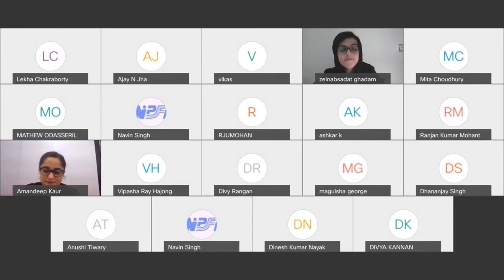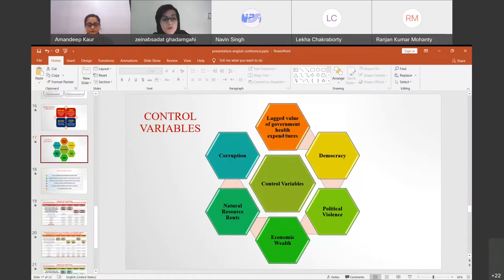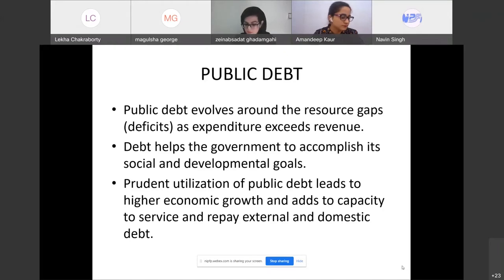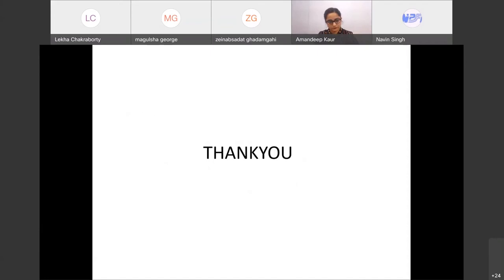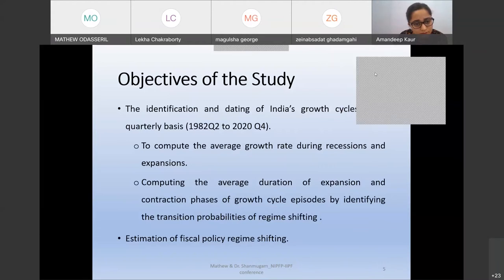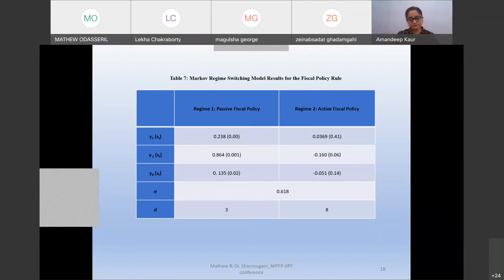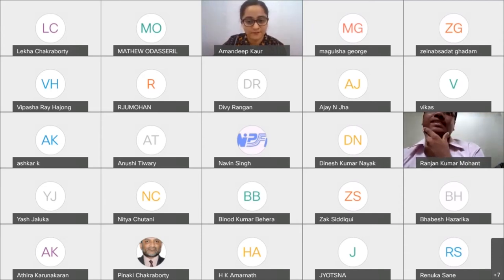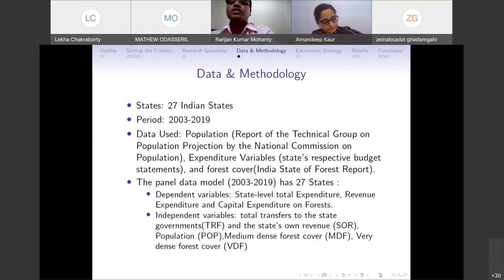Papers in Public Finance” Session 5:Fiscal Policy, Sanctions , Ecology and Growth Cycles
NIPFP-IIPF International conference on “Papers in Public Finance” on June 29th and 30th, 2021
- An institutional collaboration between the National Institute of Public Finance and Policy (NIPFP), New Delhi, and the International Institute of Public Finance (IIPF) (Professor Pinaki Chakraborty, Director, National Institute of Public Finance and Policy, New Delhi and Professor Clemens Fuest, President Ifo Institute and President, International Institute of Public Finance, Munich).
NIPFP- IIPF Scientific Committee Chairs: Lekha Chakraborty, Professor, NIPFP and Member, IIPF Board of Management and  Paola Profeta, Professor, BOCCONI UNIVERSITY
Conference Co-ordinator: Ms Amandeep Kaur, Economist, NIPFP